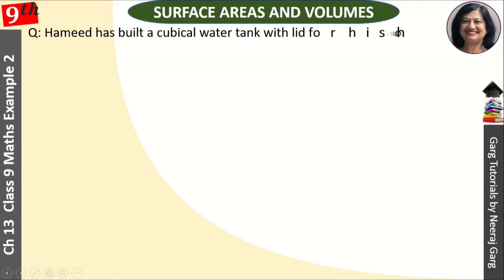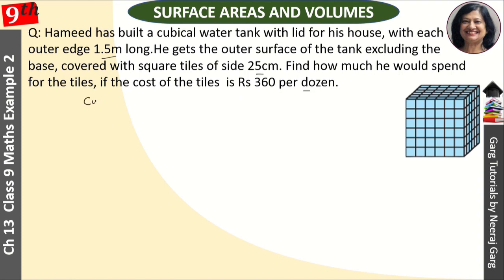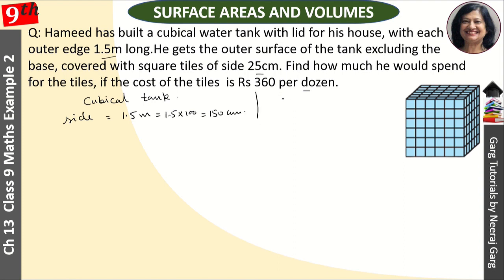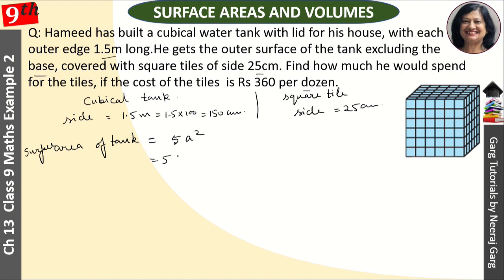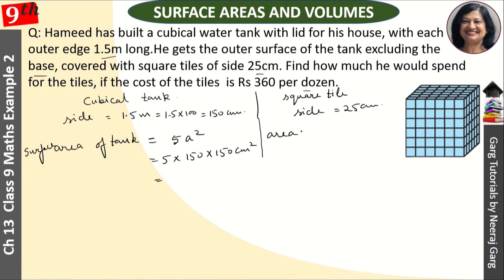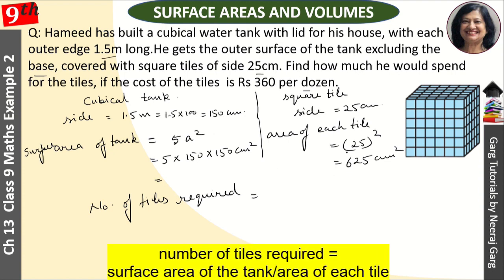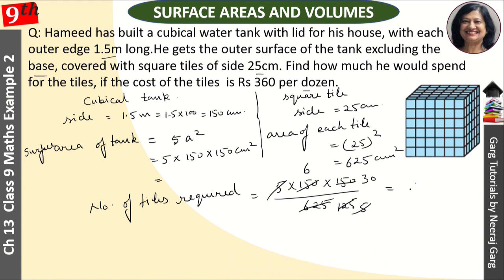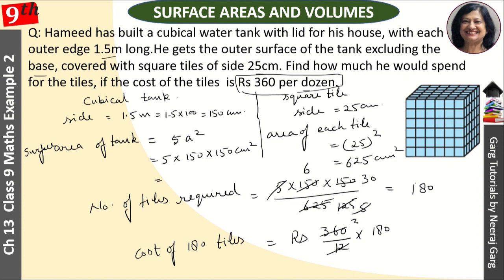Hameed has built a cubical water tank with lid for his house | Class 9 Maths Chapter 13 Example 2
Q: Hameed has built a cubical water tank with lid for his house, with each
outer edge 1.5 m long. He gets the outer surface of the tank excluding the base, covered with square tiles of side 25 cm (see Fig. 13.5). Find how much he would spend for the tiles, if the cost of the tiles is Rs 360 per dozen.

Topic Covered:
class 9 maths chapter 13 ex 13.1
class 9 maths ch 13 ex 13.1
class 9th maths ch 13 ex 13.1
class 9 maths chapter 13 example 2
class 9 maths chapter 13 surface area and volume
class 9 maths chapter 13 surface area and volume exercise 13.1